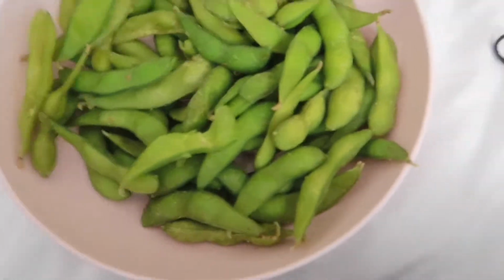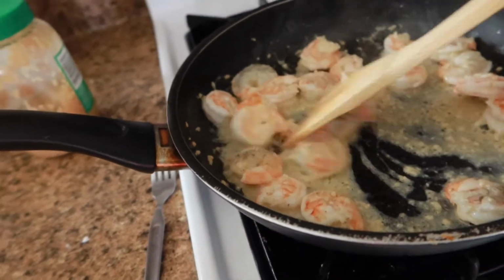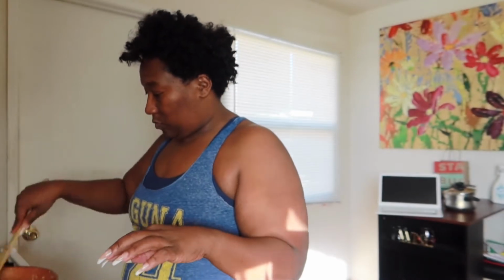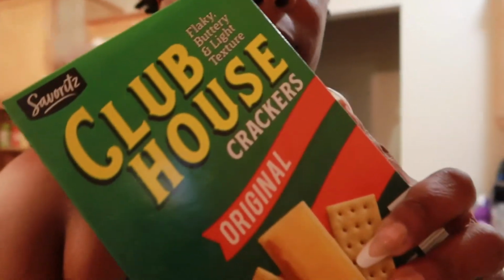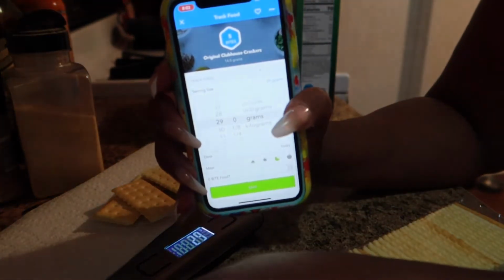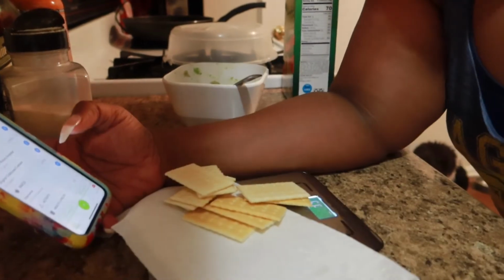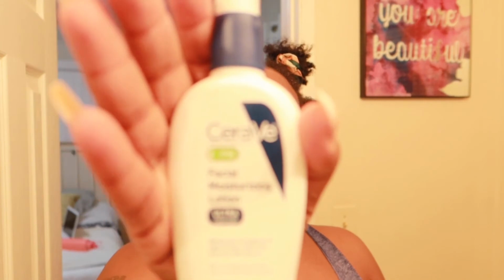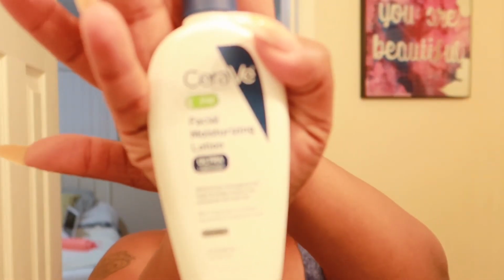Realistic What I Eat in a Day on ITRACKBITES | Sugar Smart | Quarantine Vlog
Hey yall, in this video it’s another quarantine vlog, tracking what I am eating to lose weight on ITRACKBITES.
I am on weight loss journey using ITRACKBITES. Prayerfully I am successful and this is my last one LOL

I film what I eat in a day, Grocery Hauls and Vlog’s. Thank you for following my journey

IG vlogging two days of me tracking what I am eating to lose weight on ITRACKBITES.